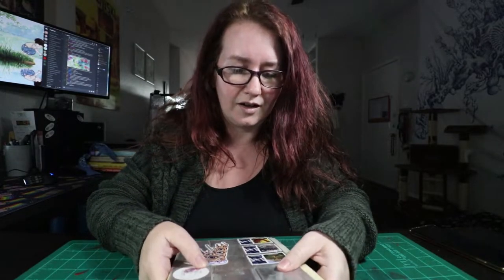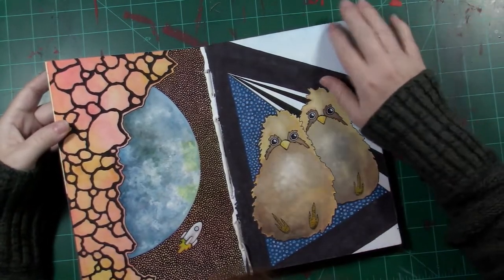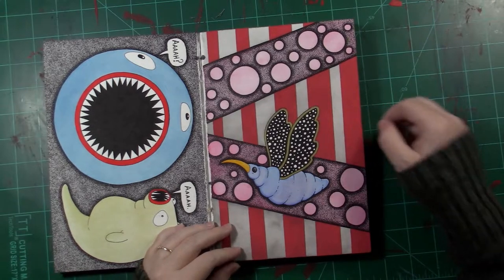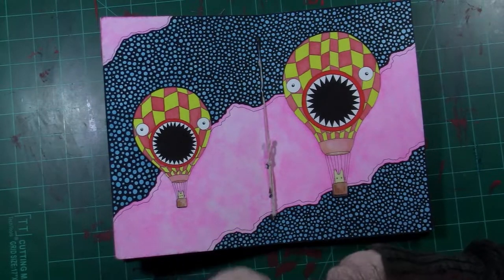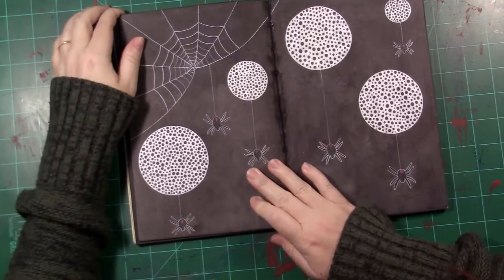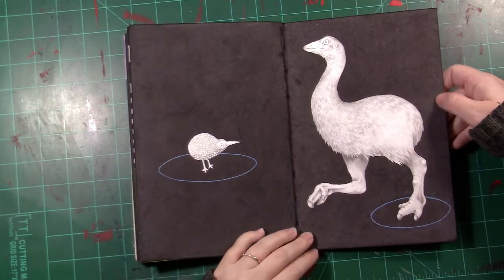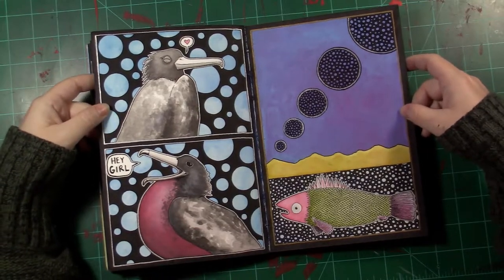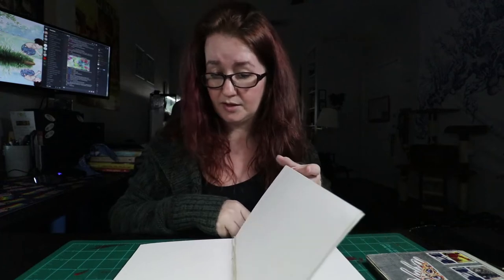Watercolor sketchbook tour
I finally finished a dang sketchbook